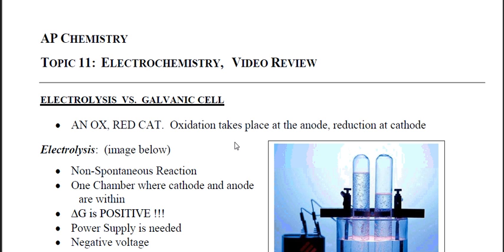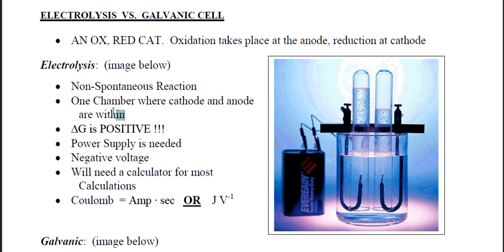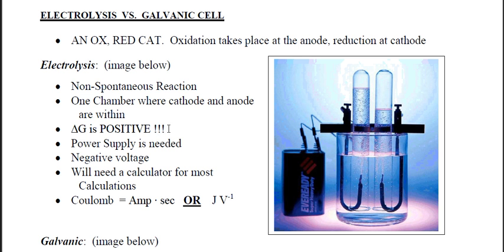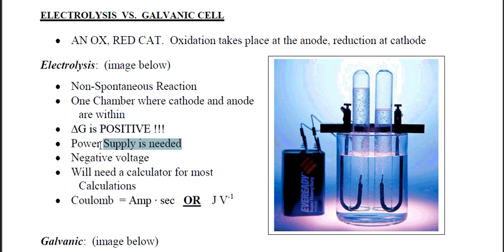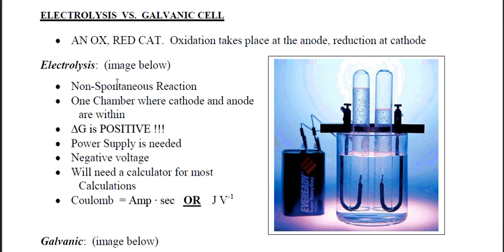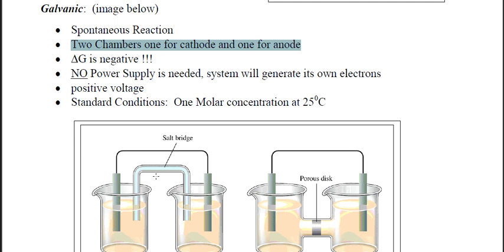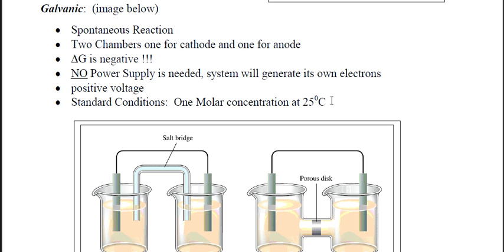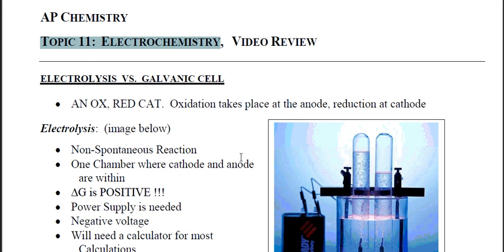Avon AP Chemistry - Electrochemical Explanation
This video is a quick review for the differences between electrolysis and galvanic cells.